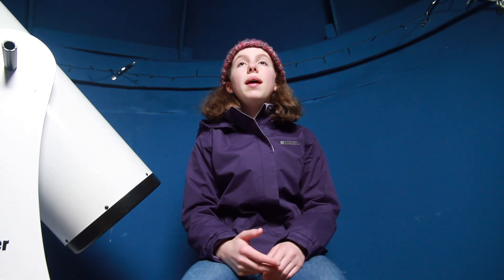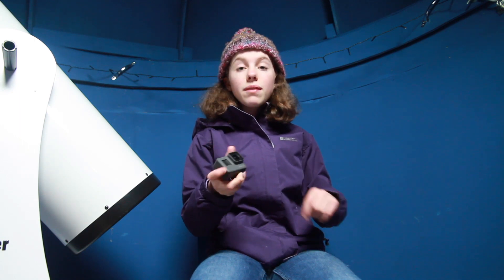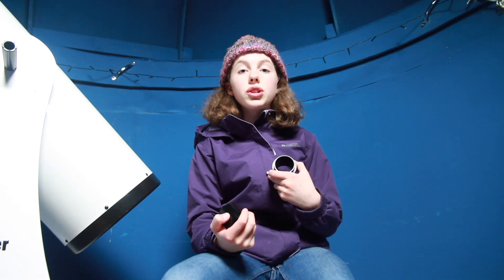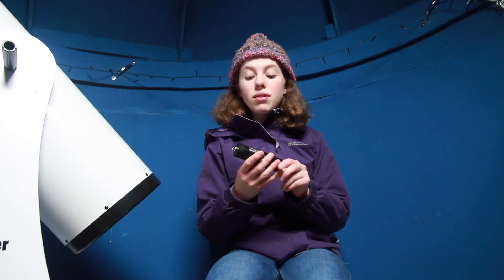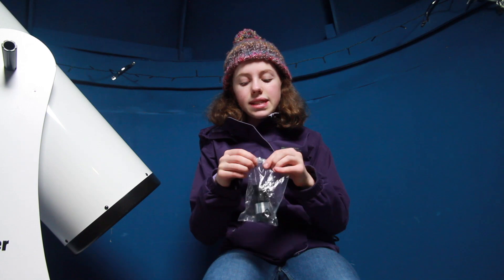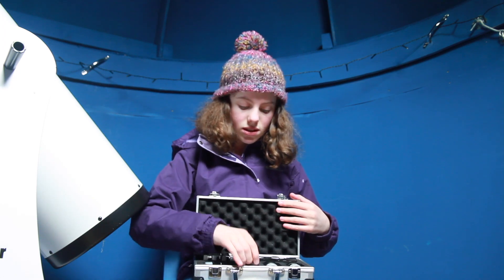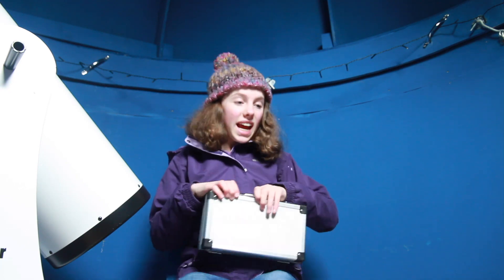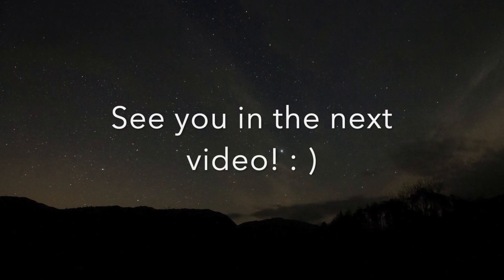Amateur Astrophotography Equipment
Hey guys! How’s it going? In this video I’m going to be showing you my amateur astrophotography setup. Hope you enjoy!

🇺🇸 (Only available in the UK as of now)